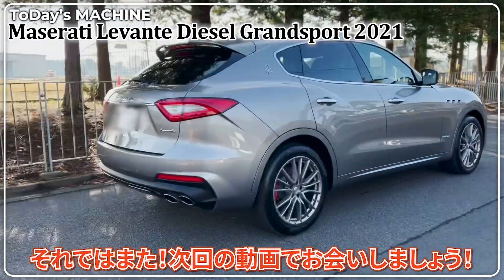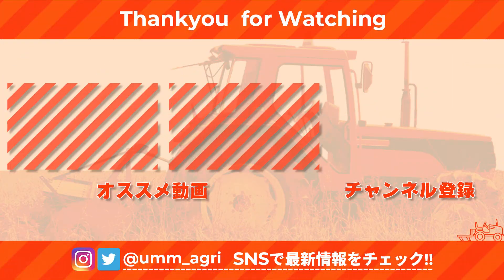【マセラティ】フェラーリエンジンが積まれているイタリア高級車を徹底解説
■基本スペック
Maserati Levante Diesel Grandsport
年式：2021年モデル
サイズ：5005mm×2158mm×1693mm
ホイールベース：3005m
重量：2,290㎏
エンジン：V6ディーゼル ターボ 3000㏄
馬力：275Ps
トルク：600Nm
タイヤ：PIRELLI P ZERO 265/40 R20

■オプション装備
20インチホイール
フルプレミアムレザーシート
サンルーフ

■Maserati Levante Dieselのエンジンについて
初代レンジローバーにも搭載されている、船舶や重機のディーゼルエンジン専門会社『VMモトーリ』とフェラーリのF1チームの元ディレクターによる共同開発されたV6ターボエンジン。まるでV8エンジンのような野太いサウンドが特徴的です。

■フルプレミアムレザーについて
イタリアの高級家具メーカー『ポルトローナプラウ』製のシートを搭載。
フェラーリや国際展示場など幅広く利用されていることで有名です。

■目次
0:00 オープニング
本日のテーマ
スペック紹介
外観の様子
マセラティのエンジン音
内装の様子
試乗インプレッション
エンディング